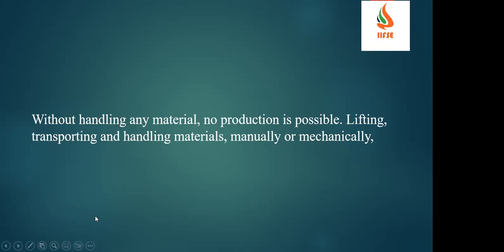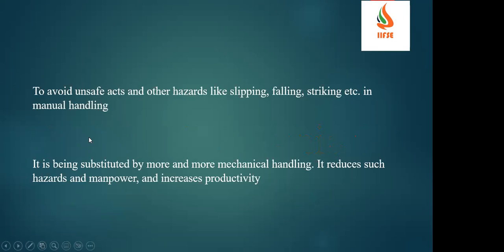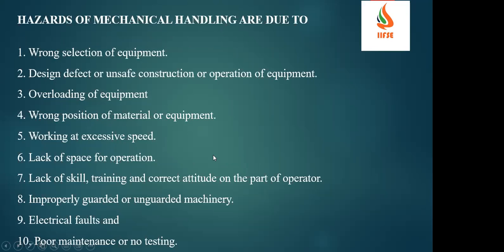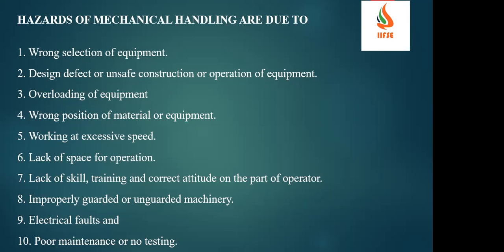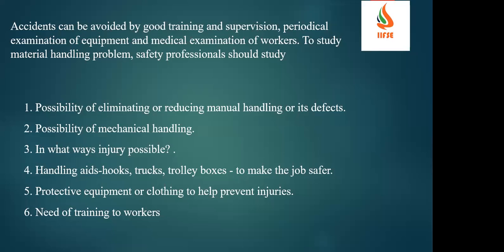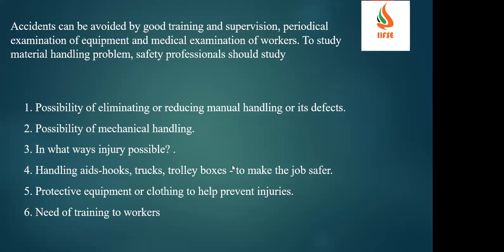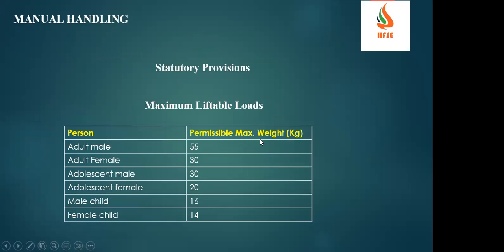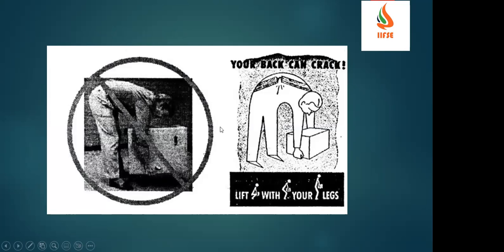IS--102 MANUAL METERIAL HANDLING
SBTET INDUSTRAL SAFETY